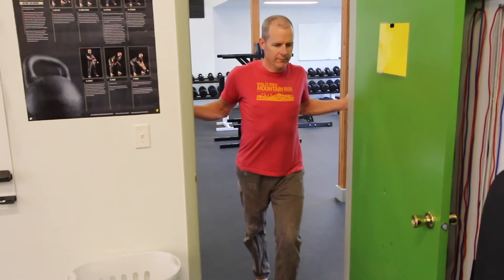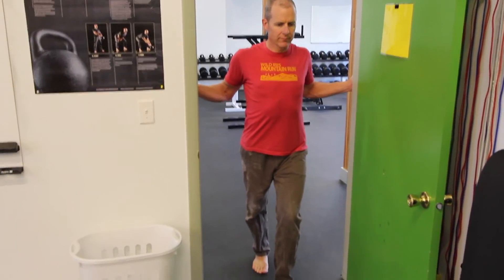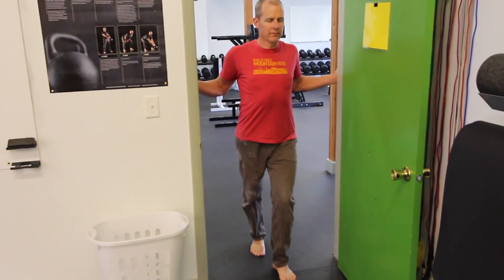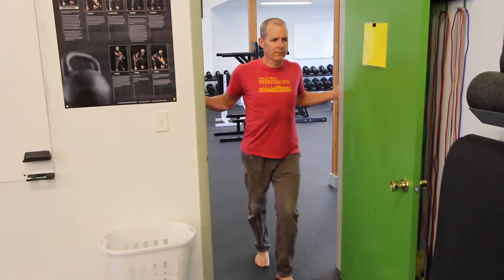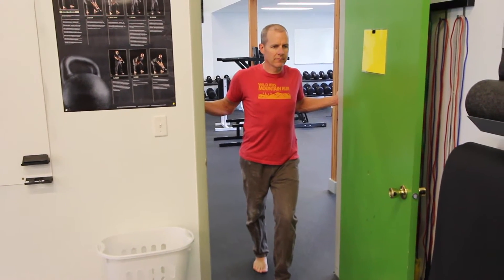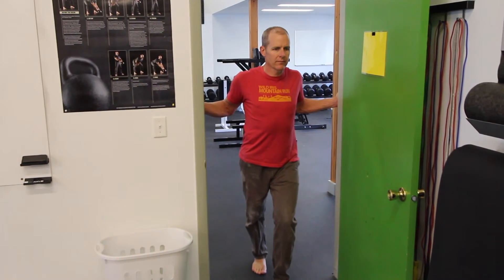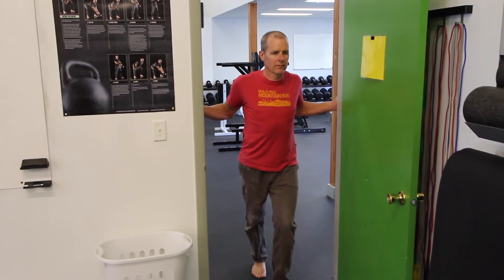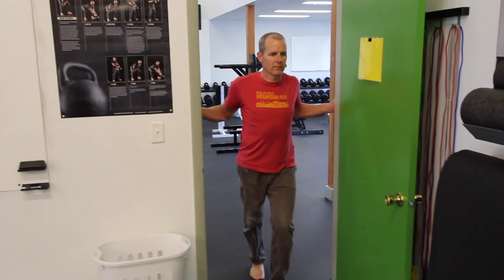Doorway Shoulder Opener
This is a simple and effective shoulder and chest stretch that you can do anywhere you’ve got a door. Simply stand in the doorway with a stagger step (this reduces your back arch), place a hand on each side of the doorway at elbow height, and press yourself into the stretch. Stay tall, and be gentle with your shoulders, a slow and patient stretch of 30-45 seconds is better than quick reps.